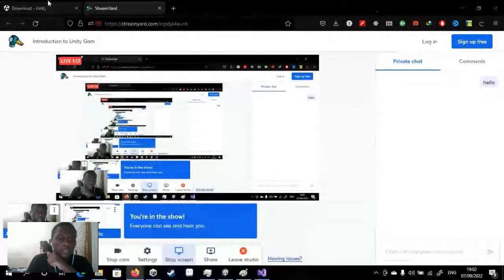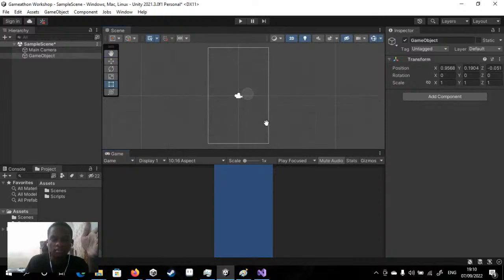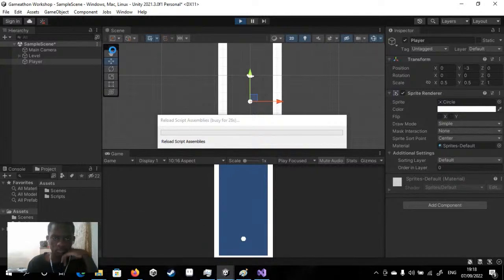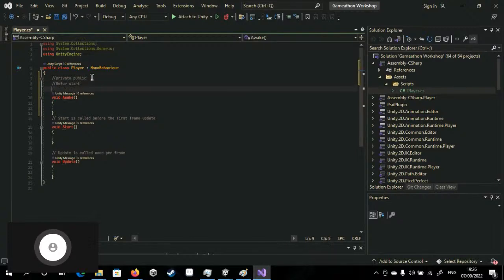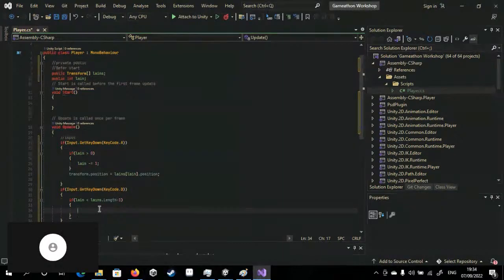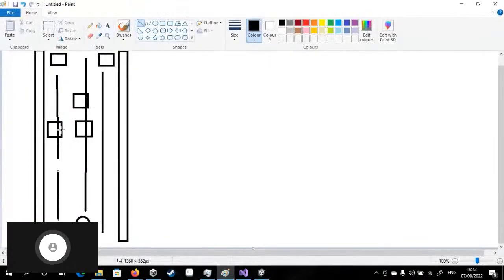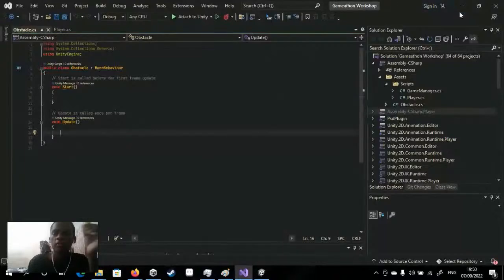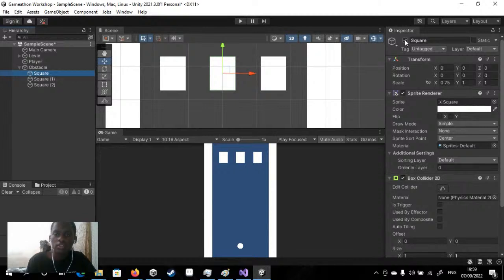Introduction to Unity Game Design - Waza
Africacomicade Pre-Gamathon Workshop
This will be a quick introduction to the Unity Game Design engine, where participants will learn how to create a simple game .

Name of Facilitator: Waza Banda
About the Facilitator: Waza is a Zambian-based game and web developer .

Discover African Creatives!